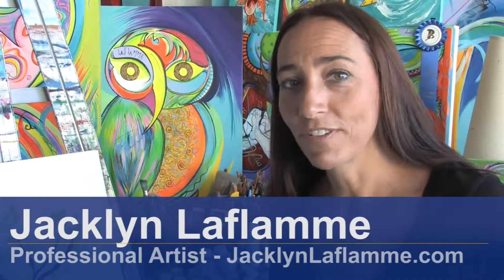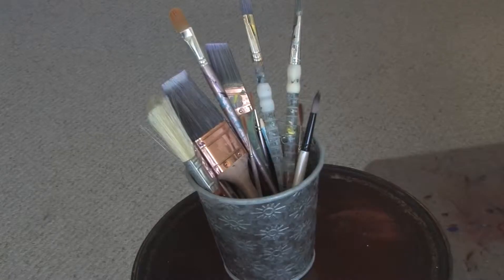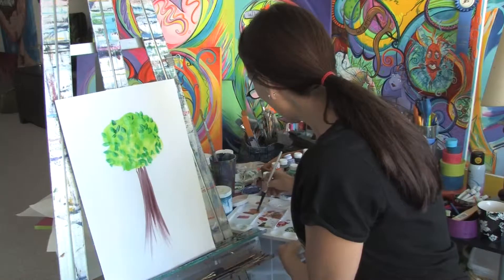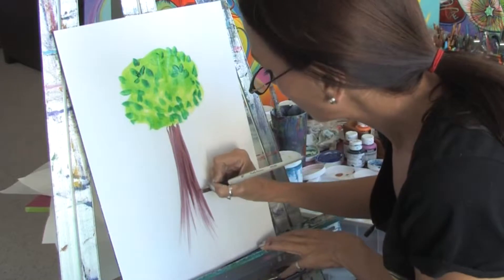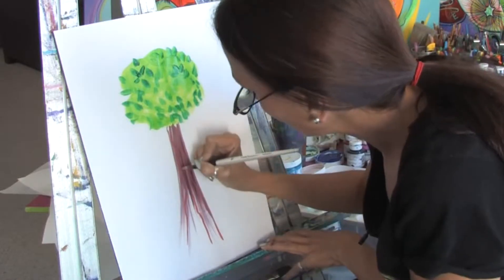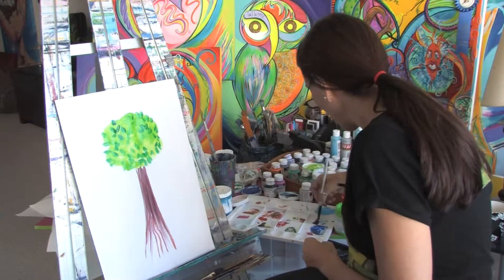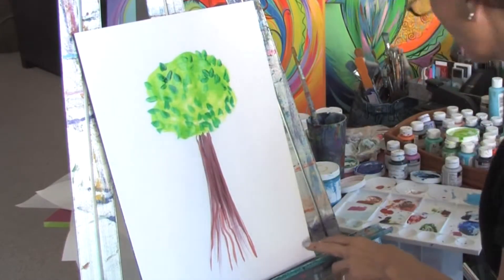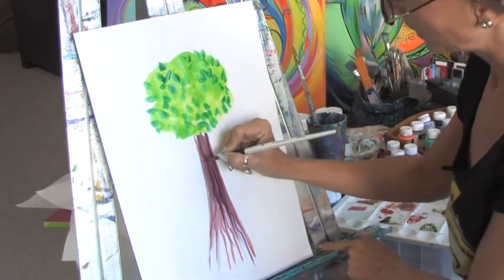Acrylic Painting Tips : Acrylic Painting Techniques : Painting Bark on a Tree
To paint the bark on a tree, you should start with the darker base color and then add highlights over the top. Learn to paint bark on a tree with help from an award-winning artist in this free video on acrylic painting.